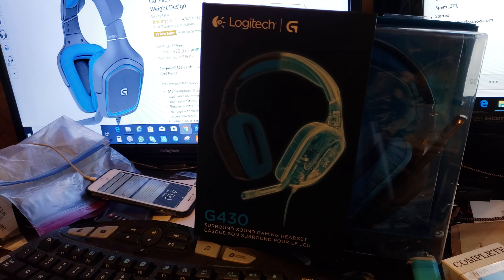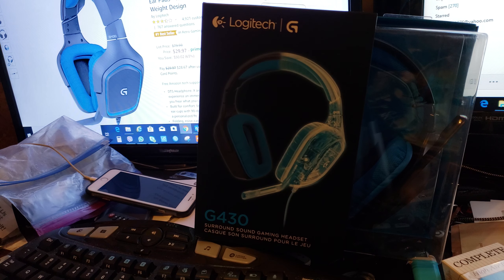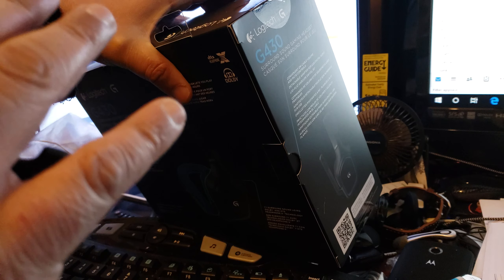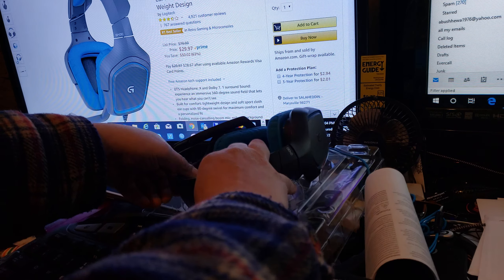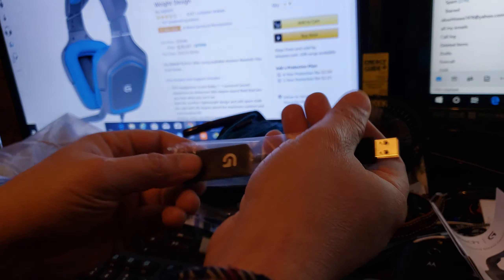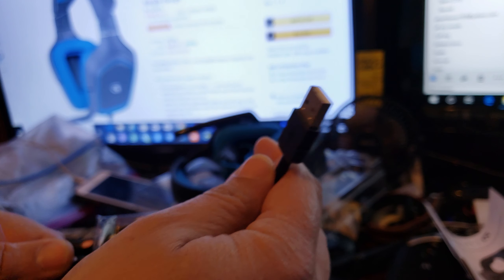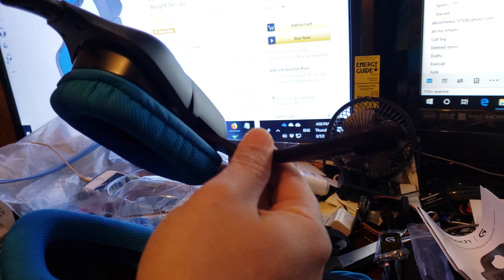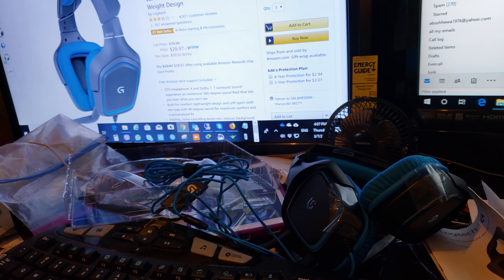Unboxing video for Logitech G430 7.1 surround sound gaming headset